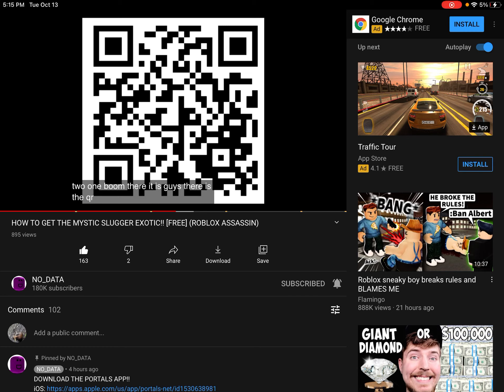HOW TO GET MYSTIC SLUGGER IN ROBLOX ASSASSIN FROM NO DATA